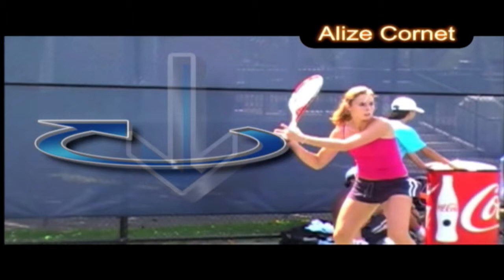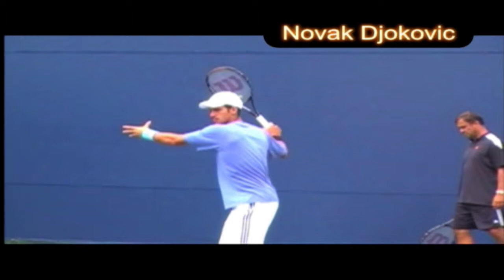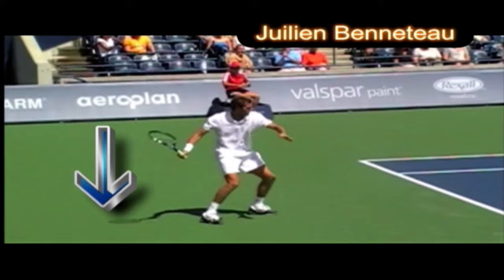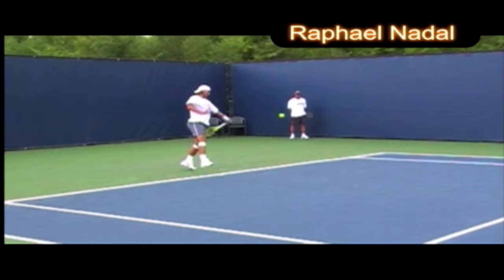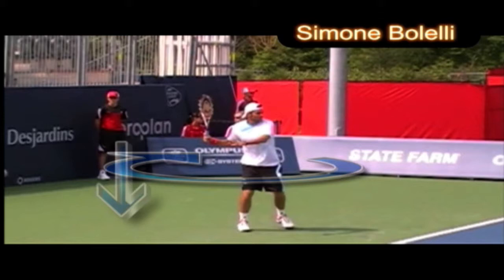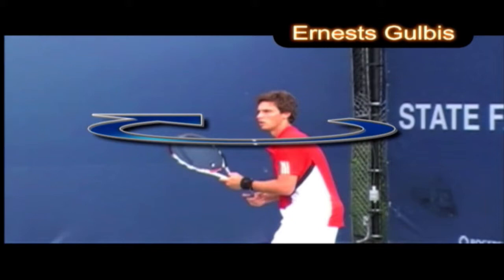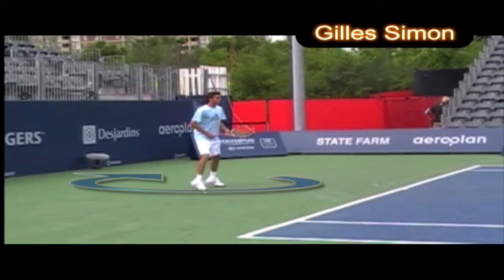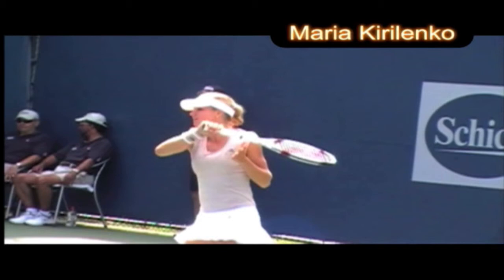the next level the forehand